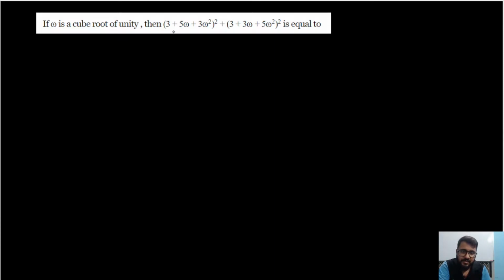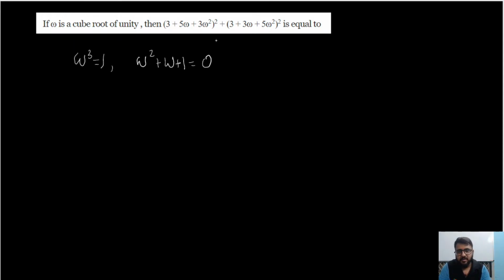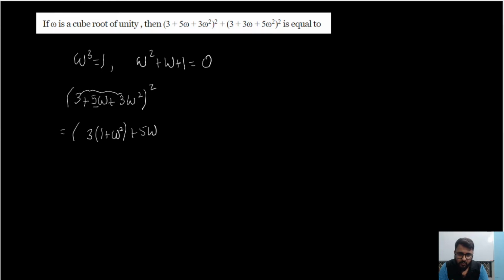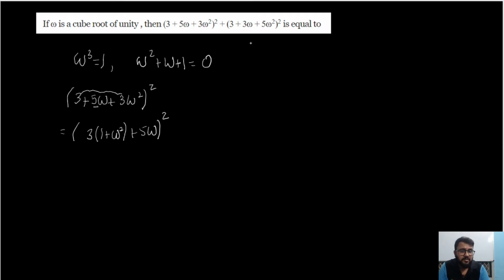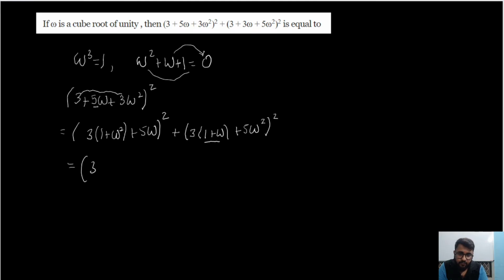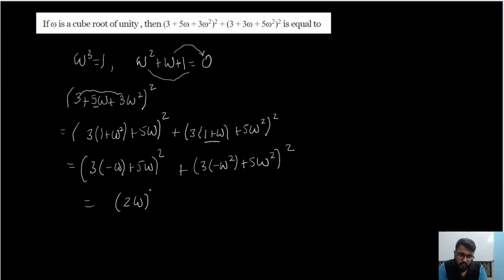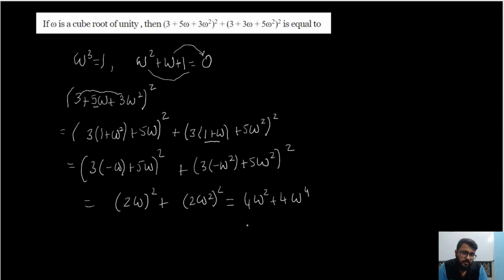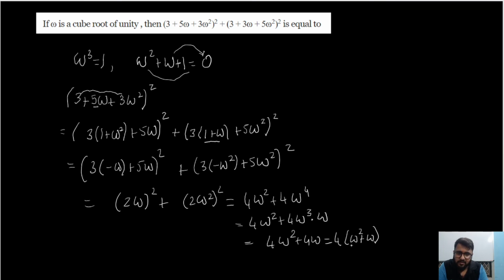Complex Numbers | CENGAGE for JEE MAINS - Edition 3 - Chapter 3 | Q : 67 | Roots of Unity